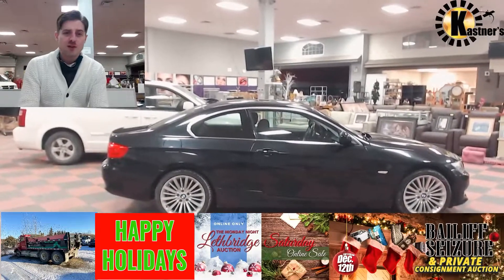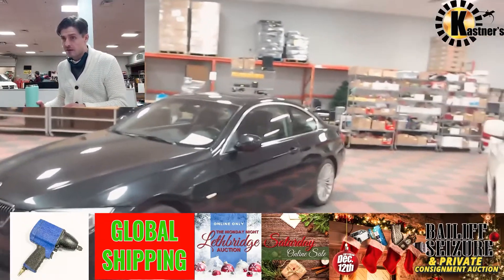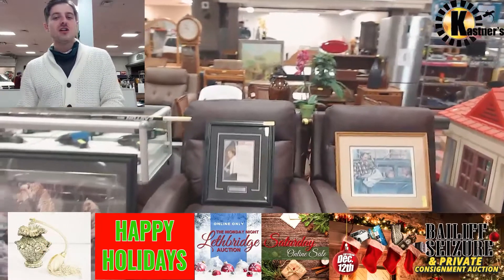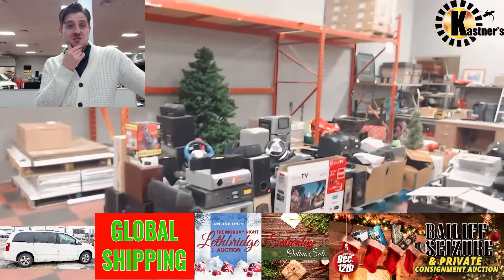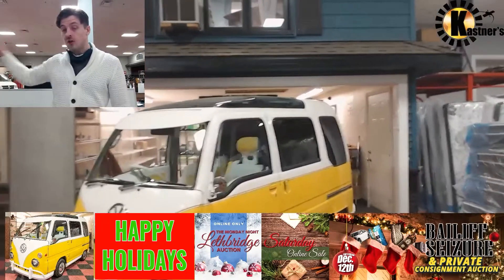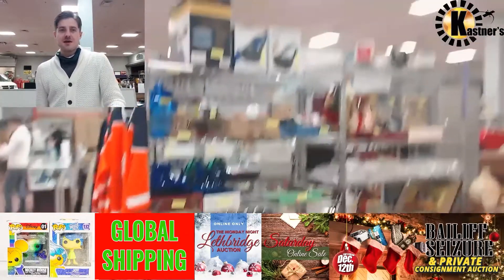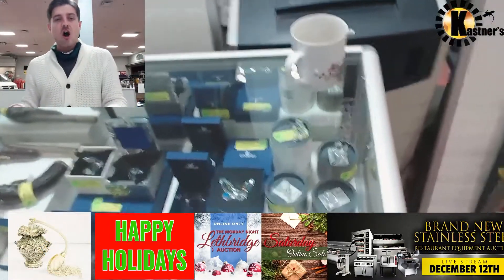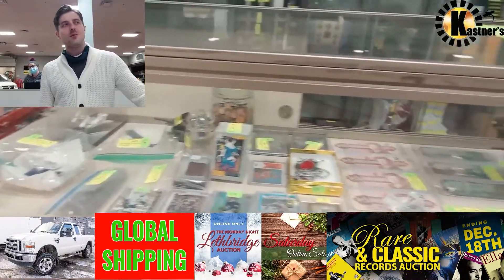Bailiff Seizure & Private Consignment Auction